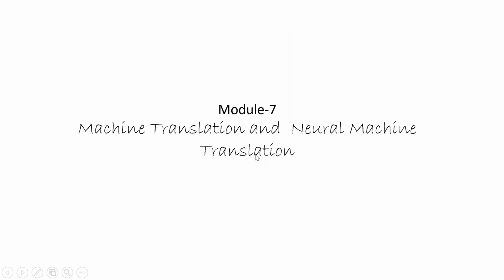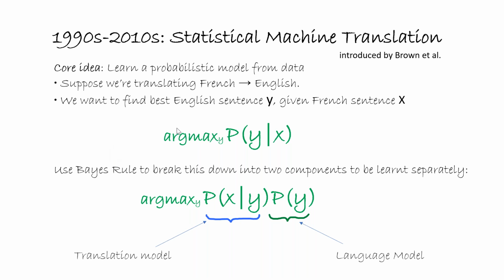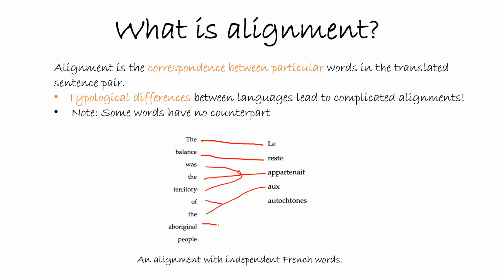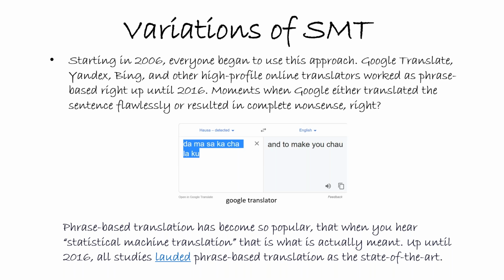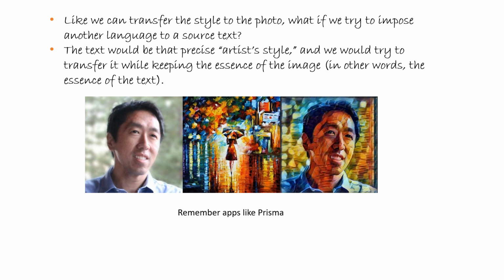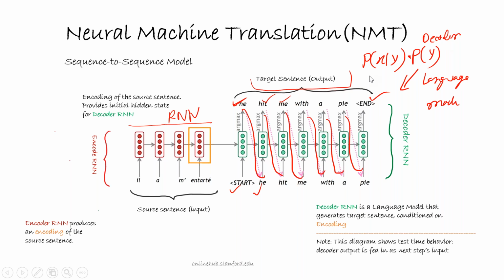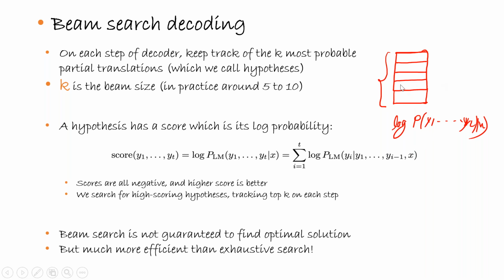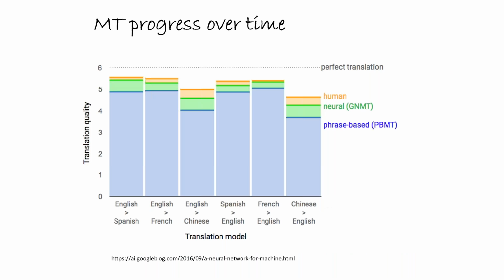Neural Machine Translation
Presenter:

Indrajit Singh
NLP Researcher
@CellStrat AI Lab